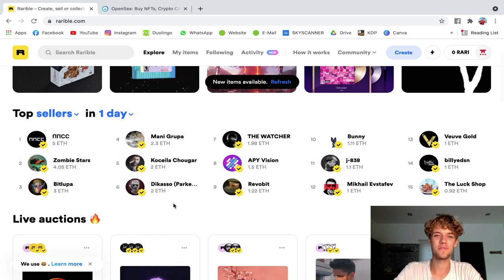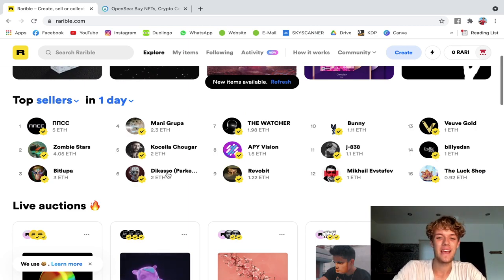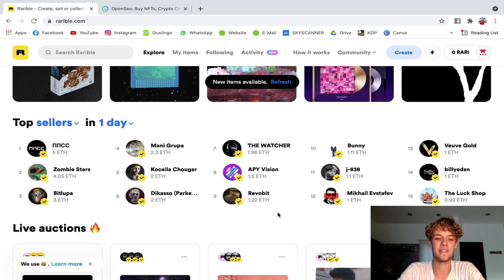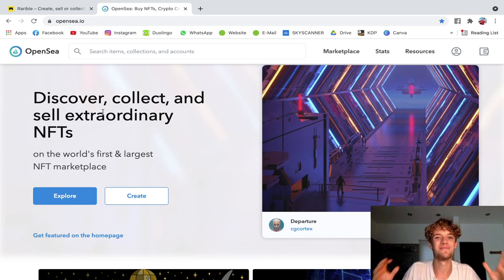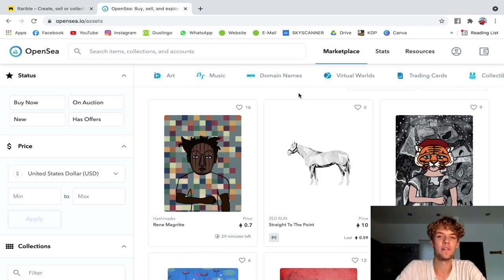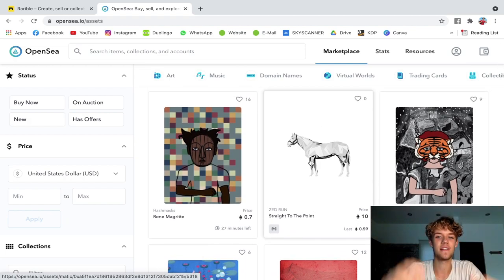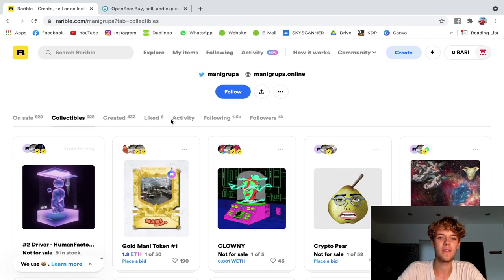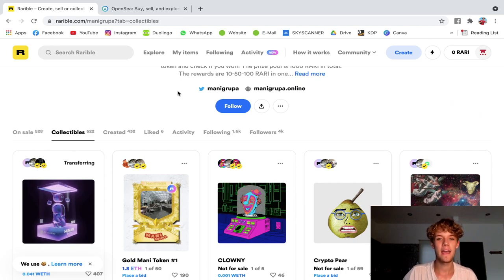How to make money with NFT's | My Scalable Strategy, explained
How to upload an NFT? How do I sell an NFT? What is the best marketplace to sell NFT‘s? Is it easy to sell an NFT? All of these questions will be answered in today’s video of my little NFT‘s for beginners Tutorial Series. I introduce you to a concept that I like to think of as ”digital real estate“. The goal is to occupy as much space on an online marketplace as possible, to generate a maximum amount of sales and money. It‘s a scalable approach to sell NFT‘s! Make passive income by selling NFT's online. If you want to know more about NFT‘s, check out the other videos on my channel.

OpenSea: opensea.io

SOCIAL MEDIA / EMAILS / WEBSITES

MY WALLETS:

➣ Litecoin LTC: LVL91UKEj9QyLiBNz8vR7mCpbEVakfwxY2
➣ DOGE: DK3cg2AhtRHCHM63d85LB7Vs6ziXU5B722
➣ SAFEMOON: 0x950f1b78453A245C76e71b4d103D2E80B9c97f91
➣ Bitcoin BTC: bc1q95lmvt337yan6h3ml28cf8vs80zpua9wtufs8h
➣ DigiByte DGB: dgb1q8ywnp8d3x6jqs87rz8j7nfe6sxqtkj7n47jujc
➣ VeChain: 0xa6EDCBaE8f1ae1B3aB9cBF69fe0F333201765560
➣ ElonGate: 0x950f1b78453A245C76e71b4d103D2E80B9c97f91

Hi!
My name is Luca Pferdmenges and I am the German Travel Guy. I have travelled to over 80 countries at age 19 and I am currently on my mission to visit every country on the planet. In my videos, you will learn how to travel cheap, how to find the cheapest flights, how to start a digital nomad life and how to travel around the world in general.
Furthermore, we will look into how to generate income and money while travelling, how to make passive income and how to enjoy life to the max.
See you somewhere around the world,
Luca